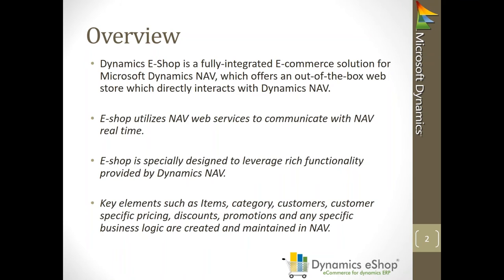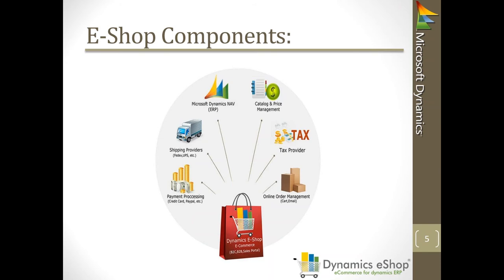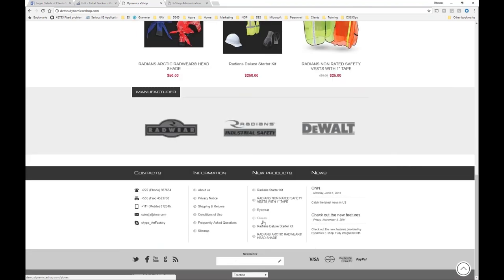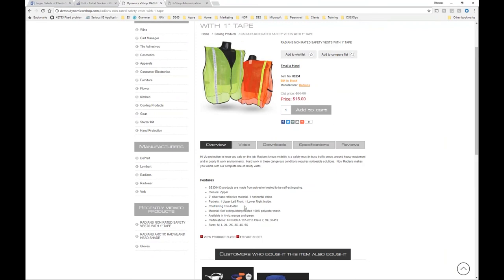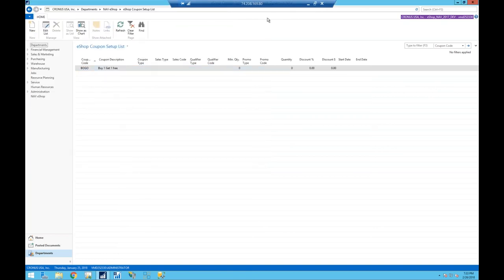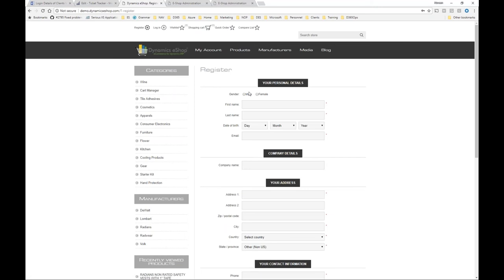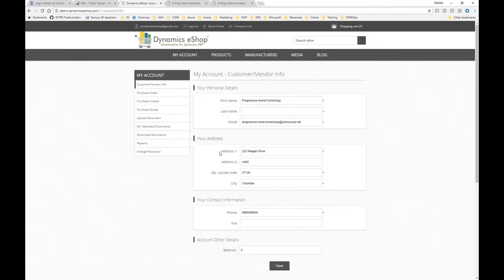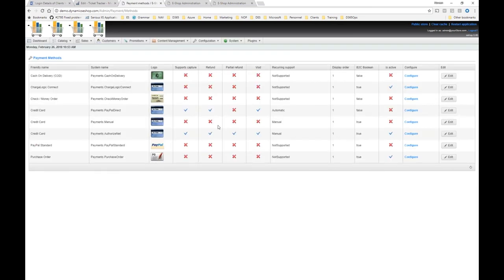2018-03-07 13.00 - eShop an Integrated eCommerce for NAV and D365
eShop is designed to leverage rich functionality provided by Dynamics NAV and D365. Our one shop solution provides integration to all store operations.